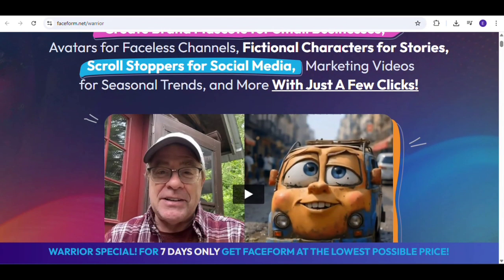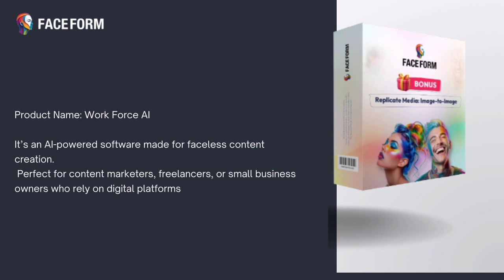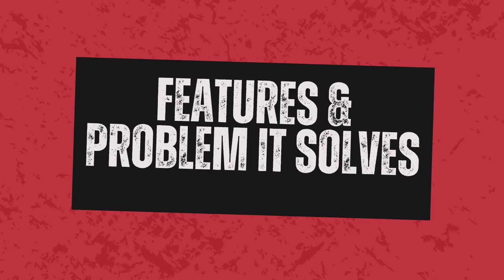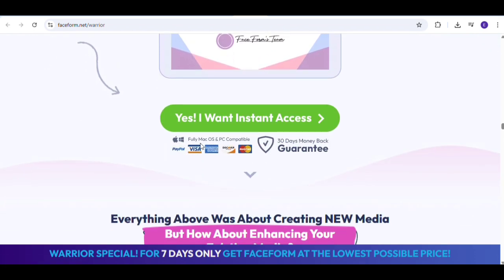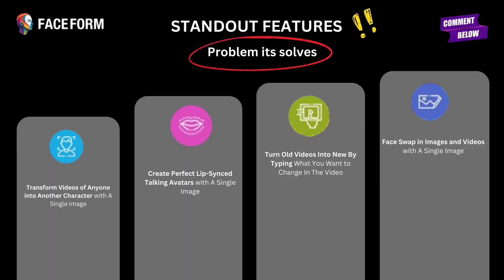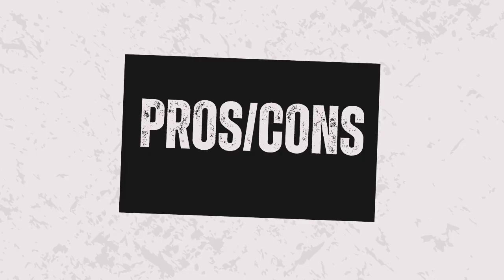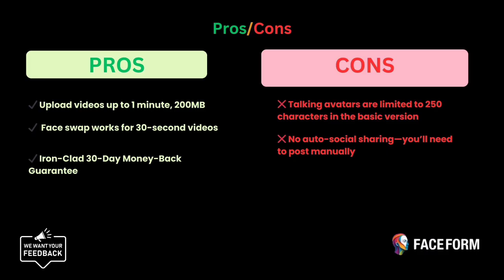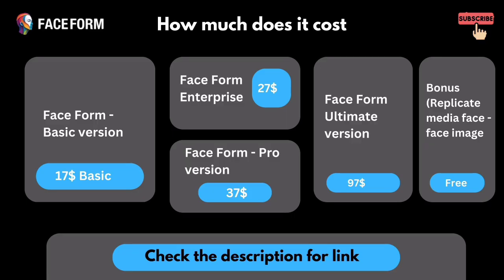Face Form Review - I made a video with just one image (shocked)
Face Form Warrior is an AI content creation software designed for creators, marketers, freelancers, and small business owners. It allows you to create faceless videos using avatars, face-swapping tech, and lip-syncing features — no camera or crew needed

Key Features & Benefits
🖼️ Avatar Creation from Any Image — Turn a photo into a talking character
🔄 Face Swapping on Short Clips — Customize trending videos in seconds
🎤 Auto Lip-Sync Avatars — AI syncs your script to the character’s mouth
✏️ Text-Editable Old Videos — Replace or repurpose past content fast
⏱️ Quick Turnaround — Ideal for high-volume creators or busy marketers
💵 Commercial License Included — Monetize right away without restrictions

💸 Bonus Tip: Use the 7-day WarriorPlus deal to save $3

0:00 – Intro: Why This Tool Matters
0:23 – What Is Face Form Warrior?
01:01 – Who It's For + Real Problems It Solves
01:54 – Key Features & AI Capabilities
02:25 – Pros & Cons (Honest Breakdown)
03:05 - Pricing & Offers
03:51 – User Ratings & Feedback
04:32 – Final Verdict: Should You Buy It?

👍 Like this review?